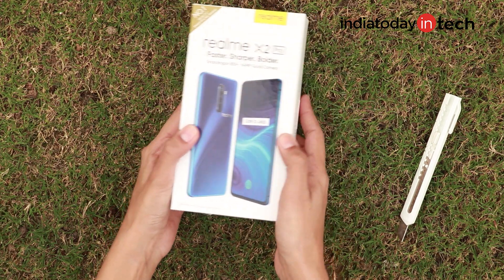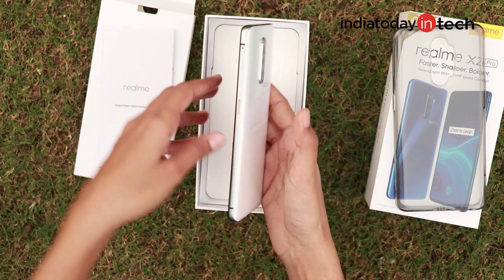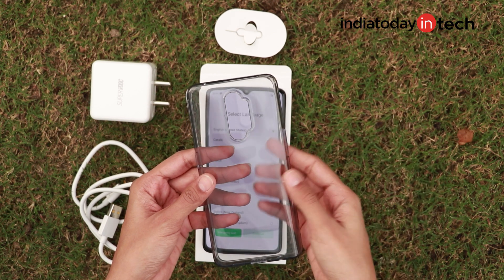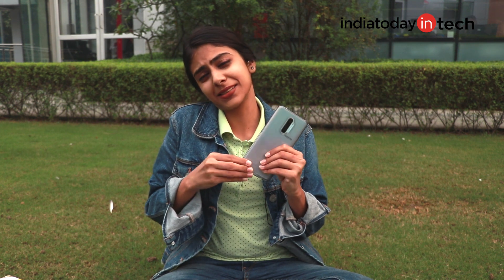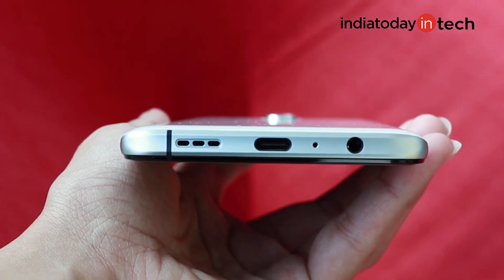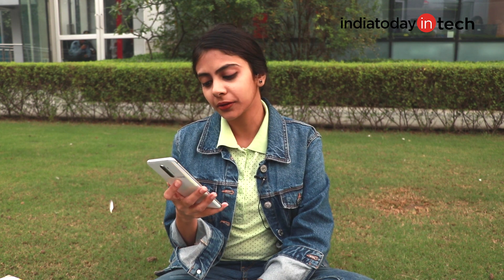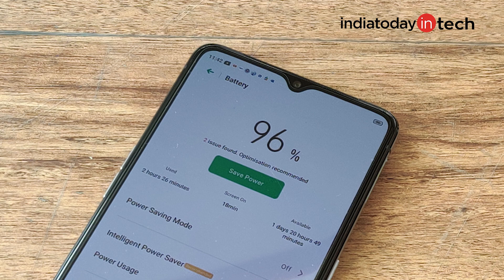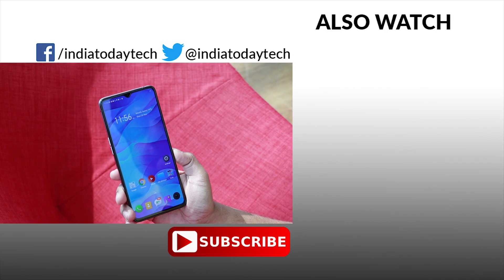Realme X2 Pro Unboxing: Realme's first flagship phone at Rs 29,999. What do you get?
RealmeX2Pro Unboxing & First Impression | The first flagship smartphone from Realme is here offering amazing specs and features. The new X2Pro has SD 855+ chipset, 90Hz Super AMOLED display and 50W Super VOOC fast charging system among other things. The Realme's latest smartphone comes for a starting price of Rs 29,999. Watch the video for more!